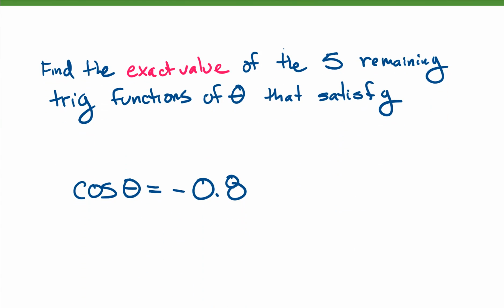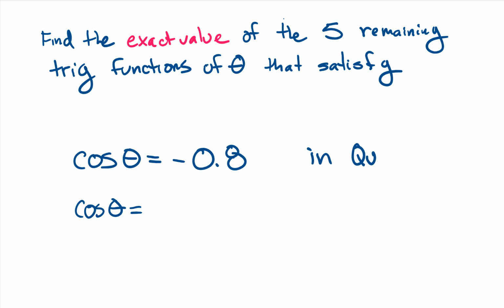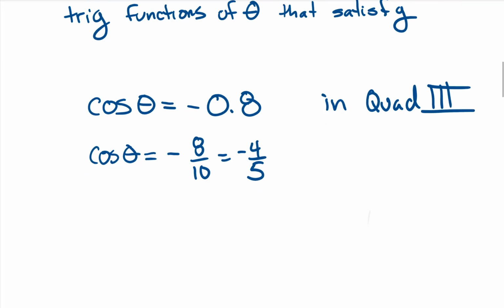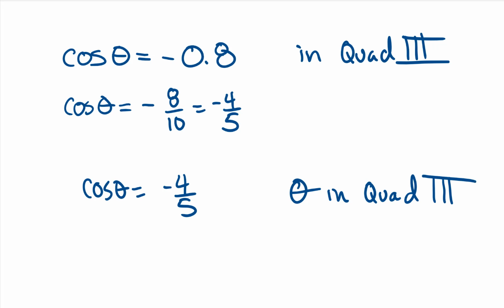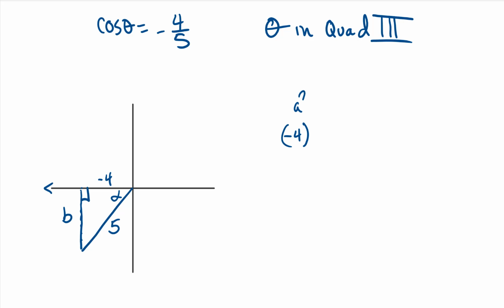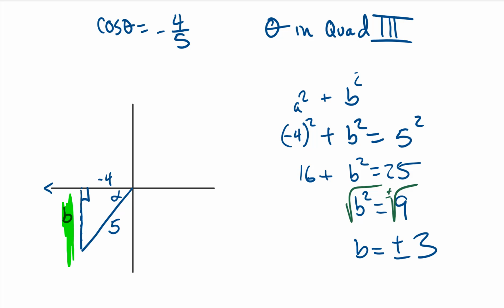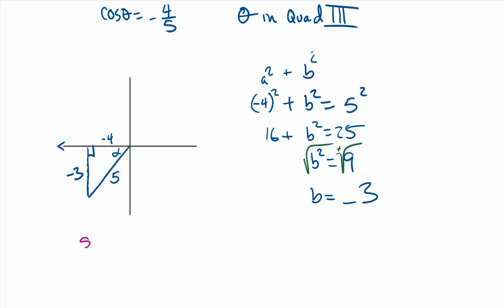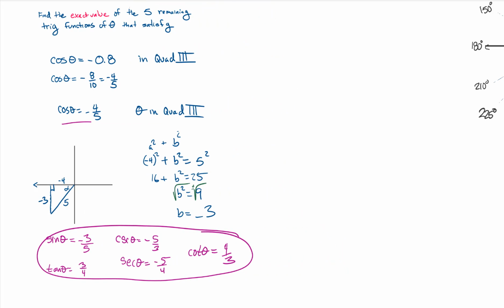2.4.6 More Games